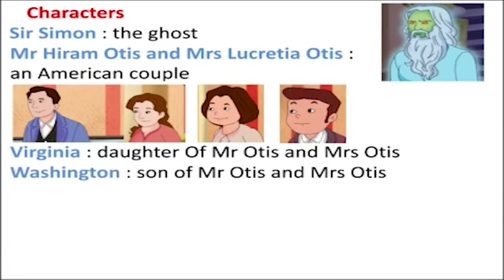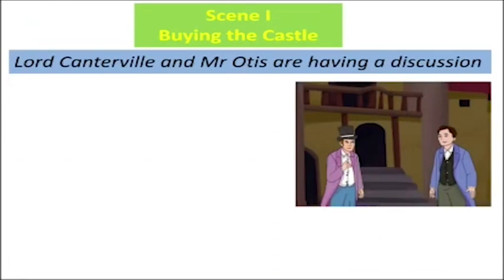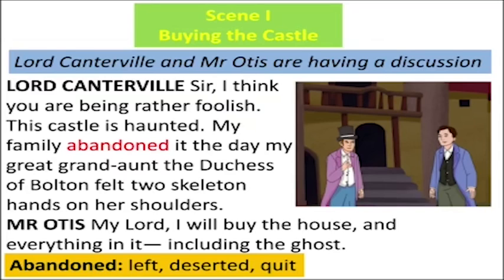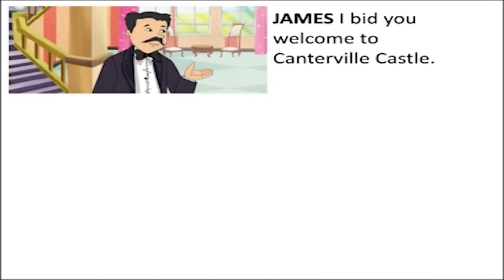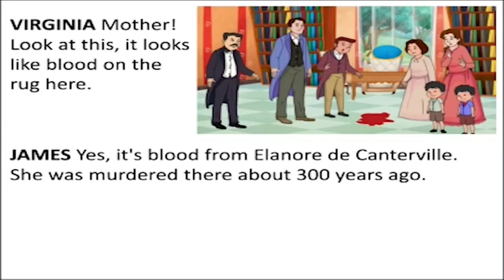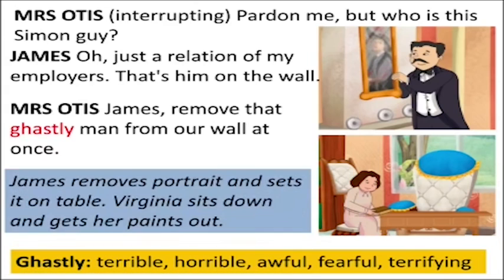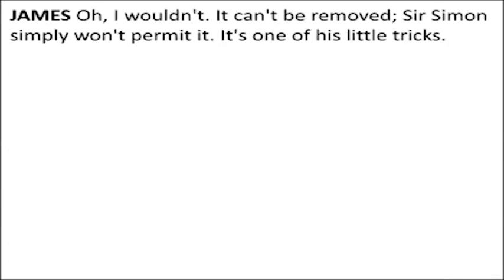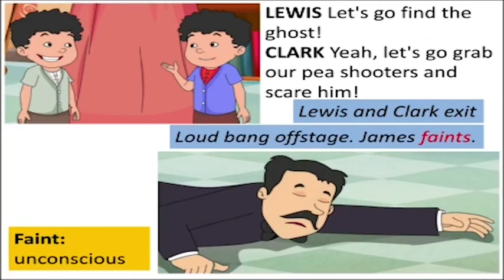Class VI English Unit 6, Sec 2 Topic The Canterville Ghost, Part 1,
By Kailash Kumar Nishad